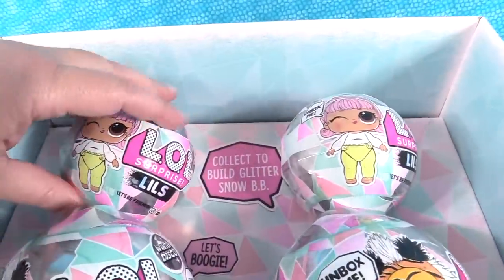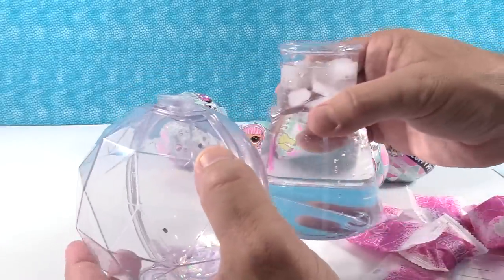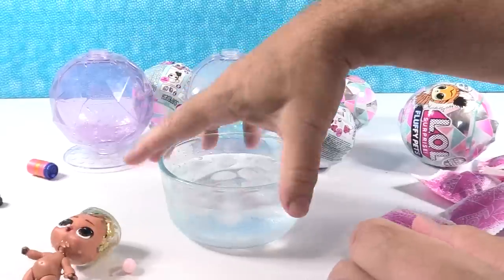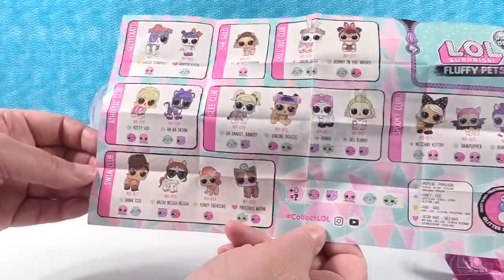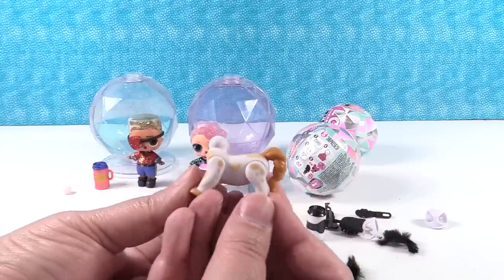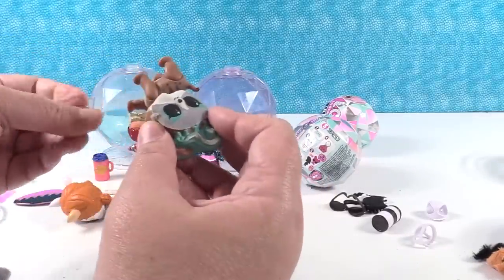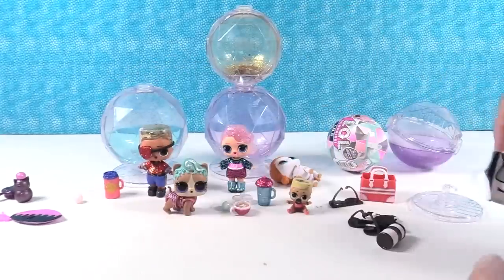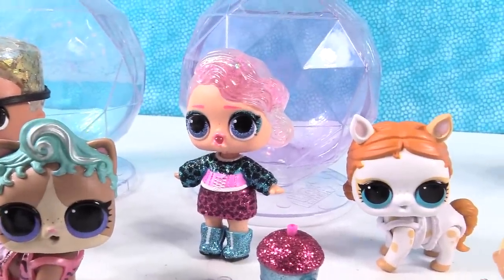LOL Surprise Winter Disco Glitter Globe Fluffy Pets Lils Unboxing Review | PSToyReviews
Check out the new LOL Surprise dolls. These are the Winter Disco Collection and they are so amazing. There are Glitter Globes, Fluffy Pets & Lils to collect. If you collect one of each of the three different types then you can also make a fun snowman snowglobe to display your dolls in. That is so fun.